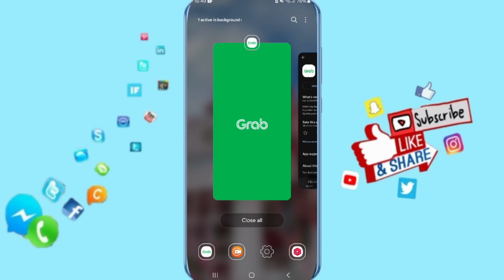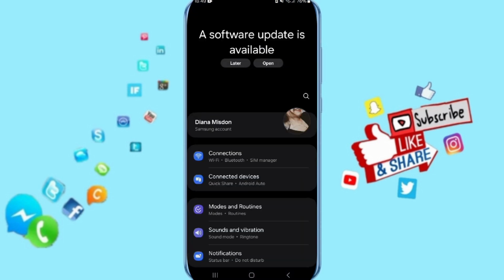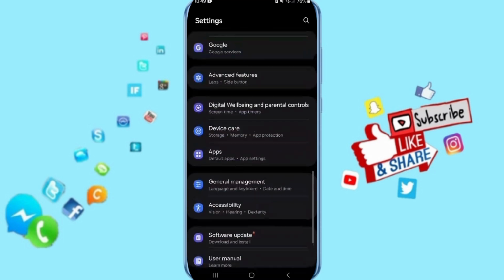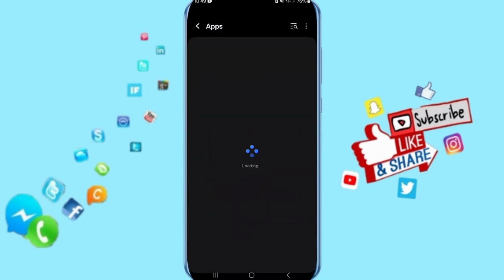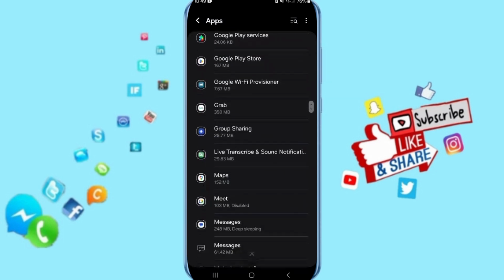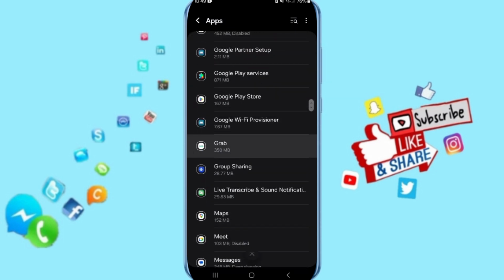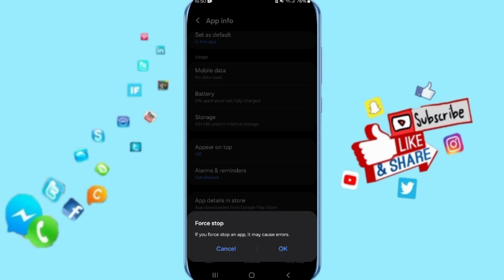How To Fix And Solve Stuck On Loading On Grab App | Easy Fix